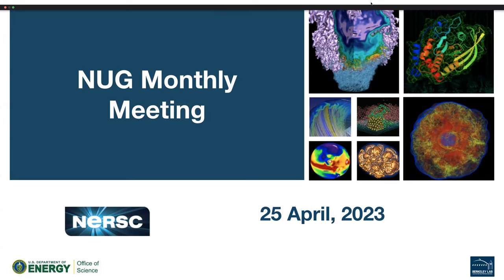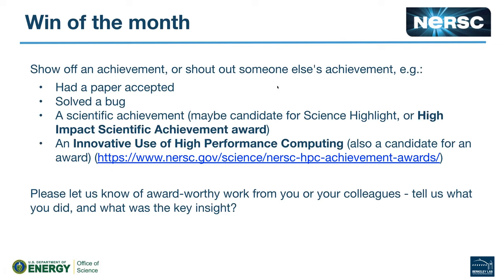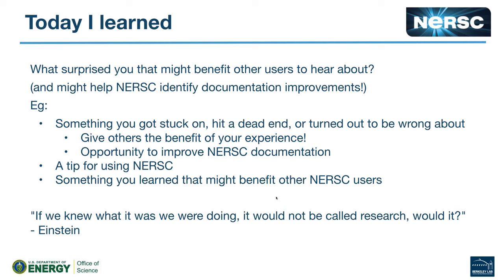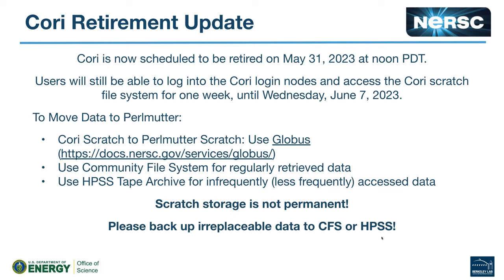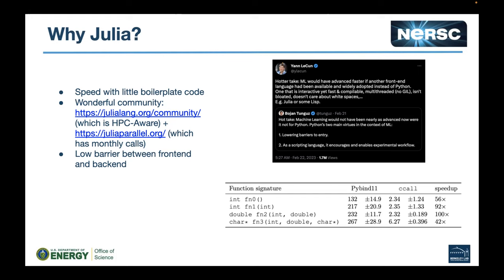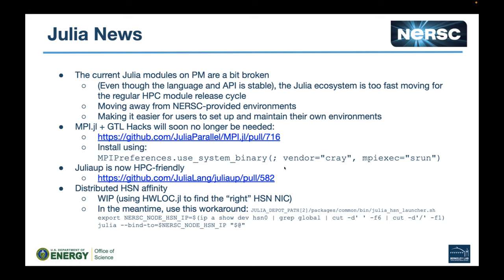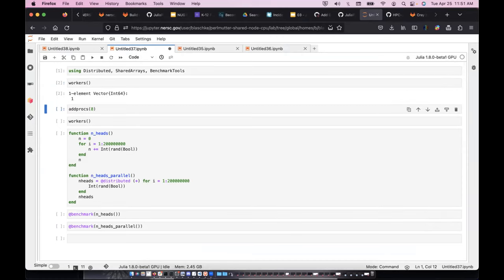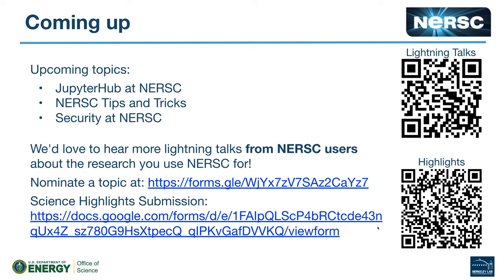nug meeting apr 2023 julia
The NUG monthly meeting for April 2023. We talked about Julia at NERSC